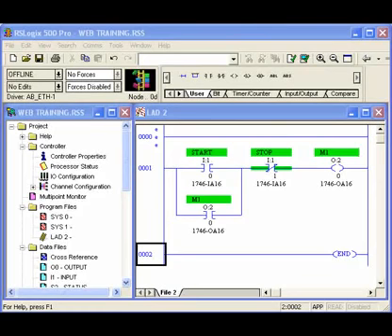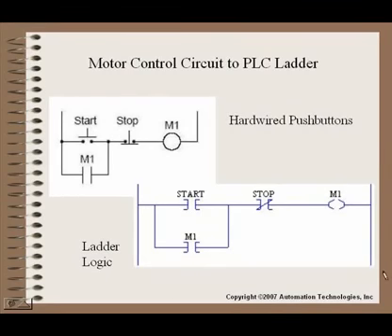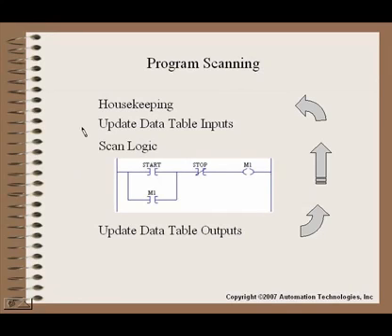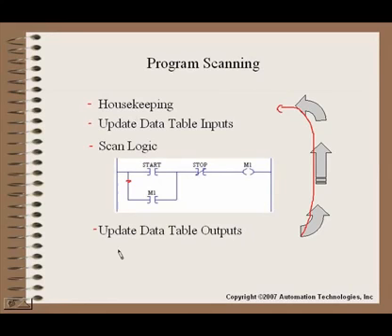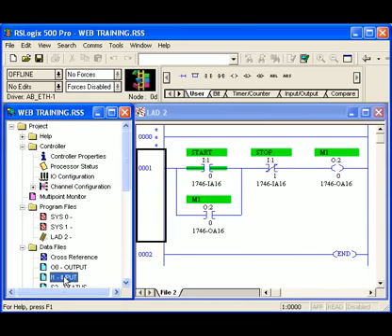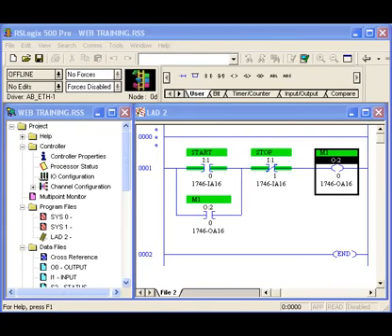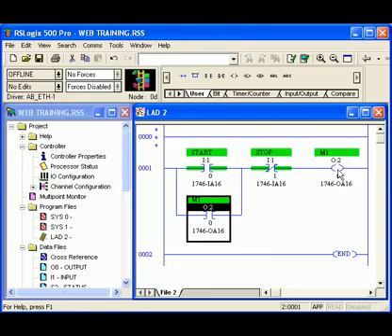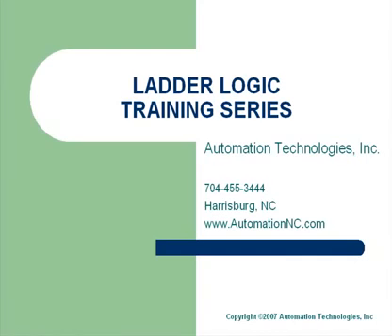Chap6b Mode detain Ladder Logic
Methods on how to program a simple Relay Logic Diagram and convert into Ladder Logic Diagram.